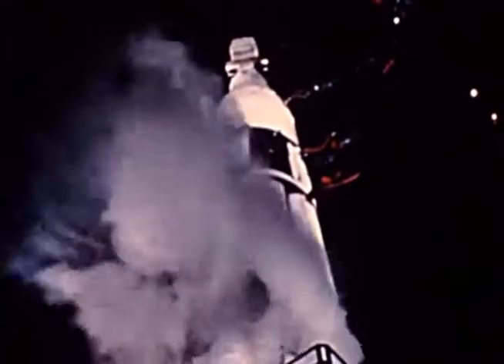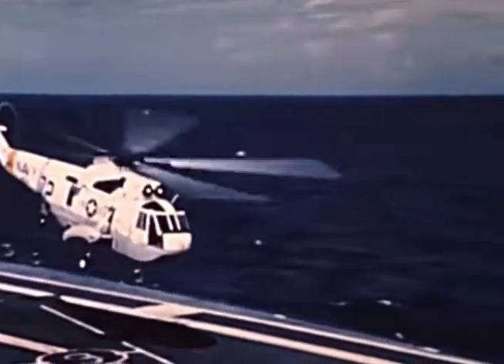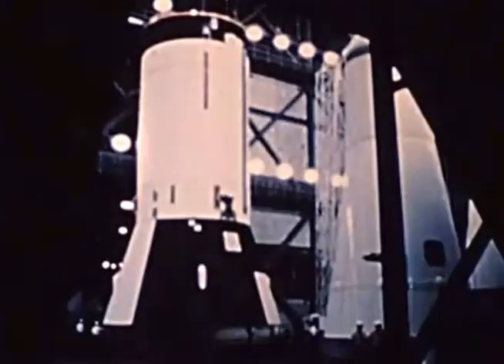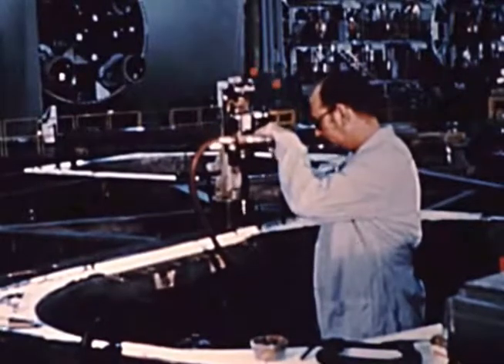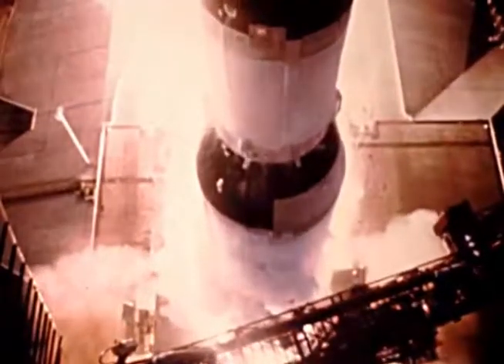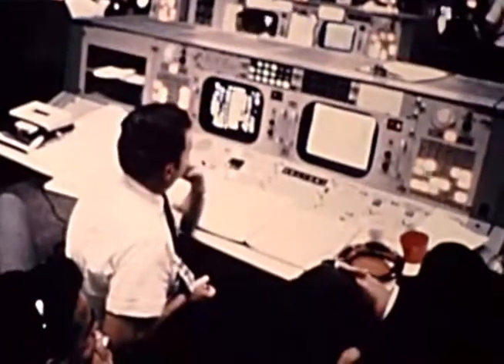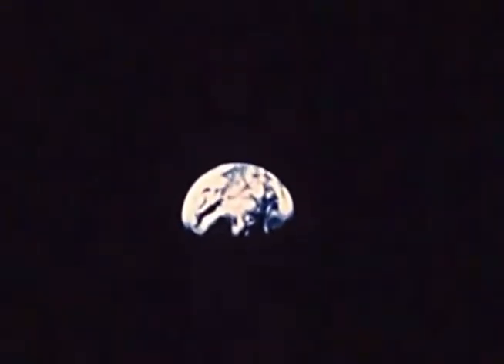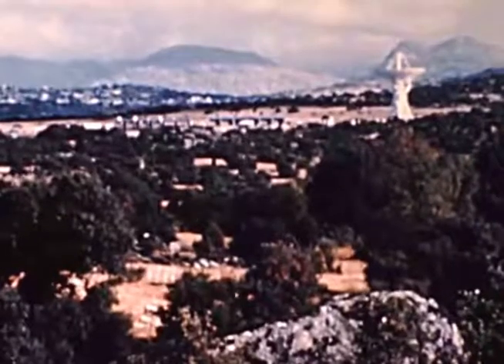Manned Space Flight Quarterly Report No. 23, October-December 1968 - NASA/MSC 1969 Film